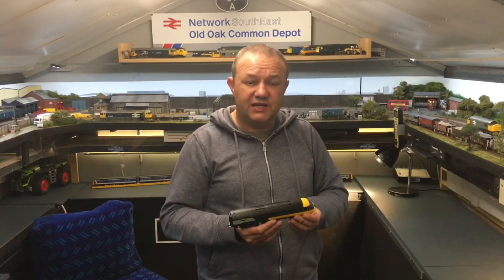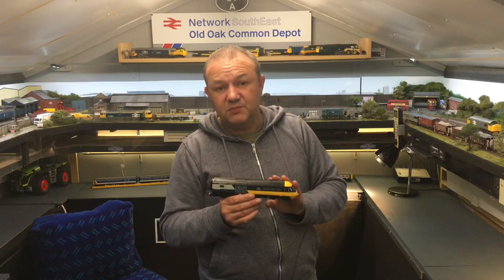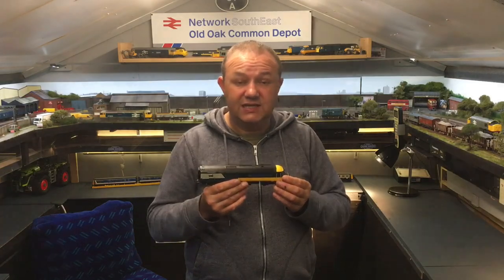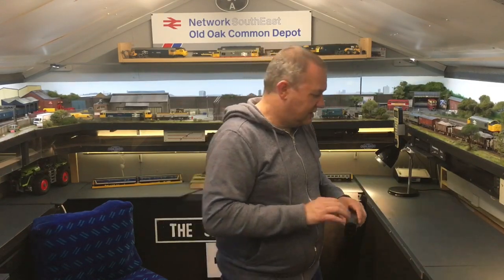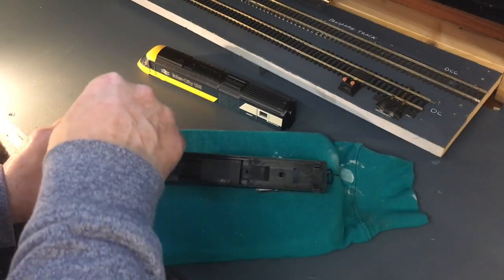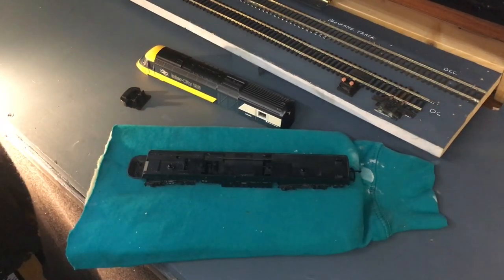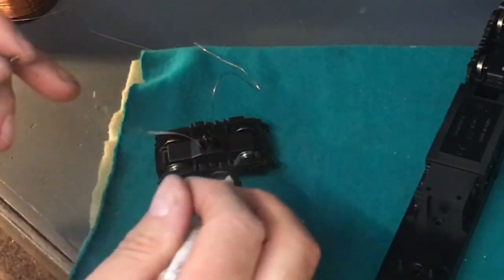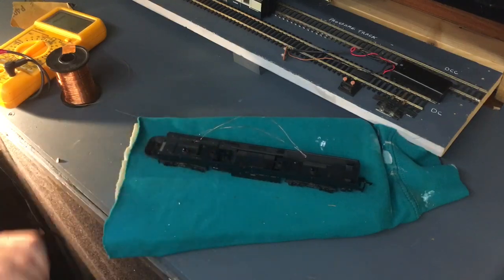Adding LED lights to HST Dummy car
Video V.75

In this video I show how I install a basic set up with pick up feeds to run an end car unit with red LED’s lights on the dummy trailing HST car.

This video features the Hornby R3608 BR HST pack released in 2019/2020

Please note: Loco featured is the video is the 80’s rebranded Lima tooling released under Hornby in 2020.